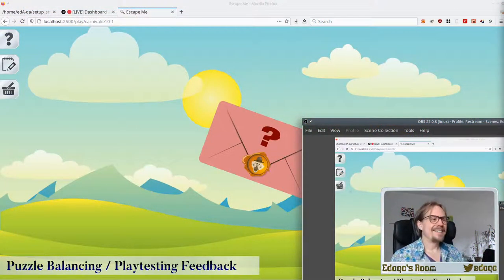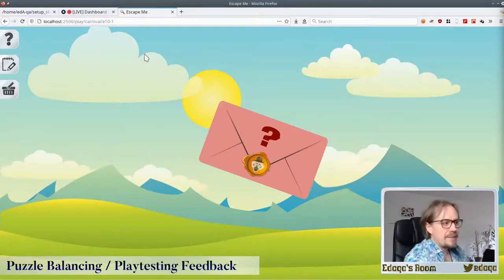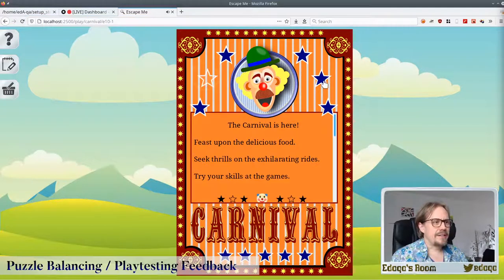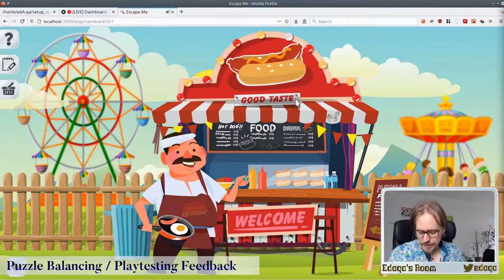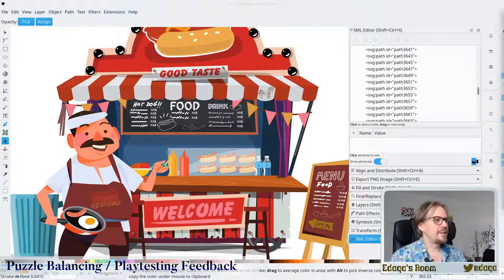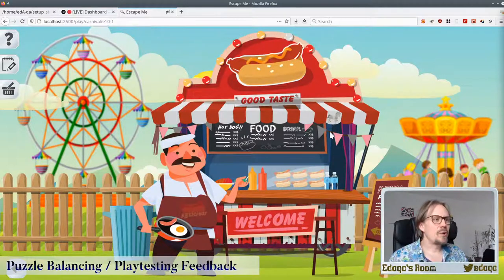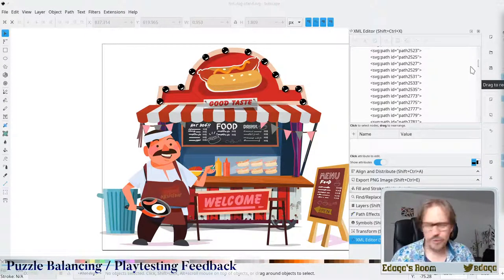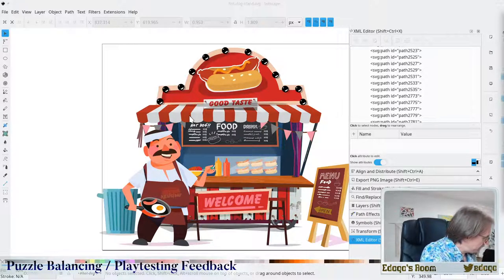Edaqa's Room: Balancing puzzles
Today I'll be improving some puzzles based on play play-tester feedback.  I have more play-testing, but it 's good to get some non-controversial results and bug fixes done before the next one.